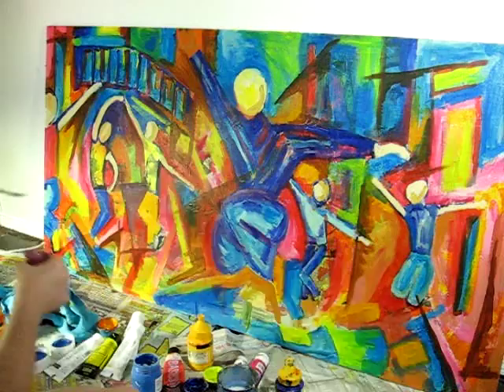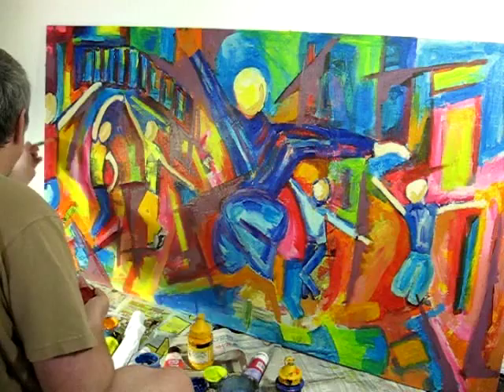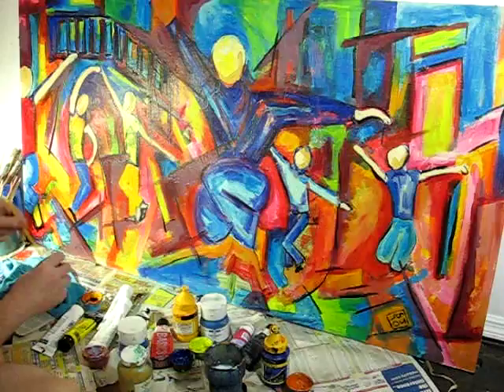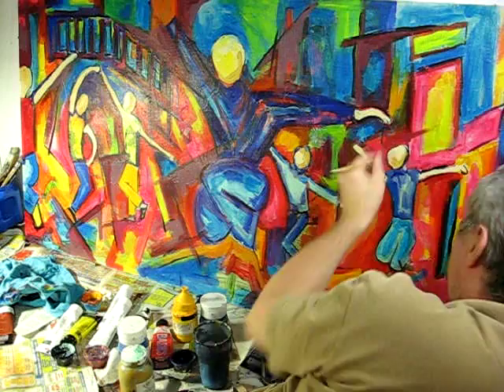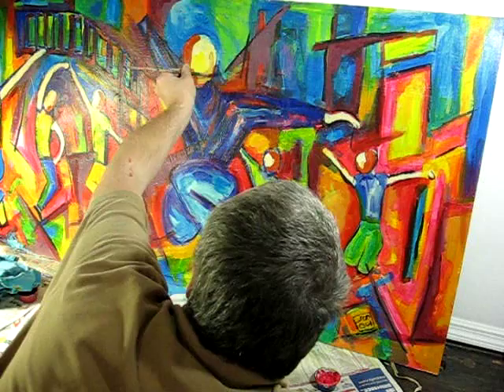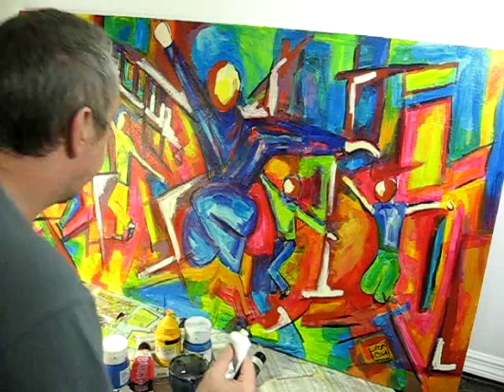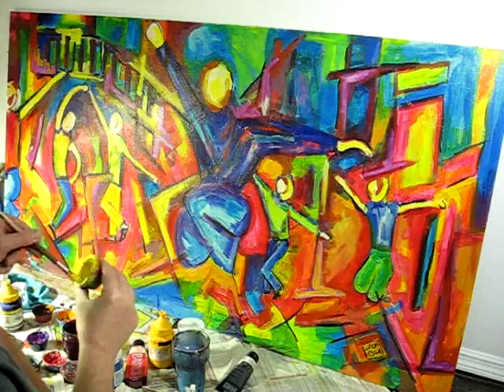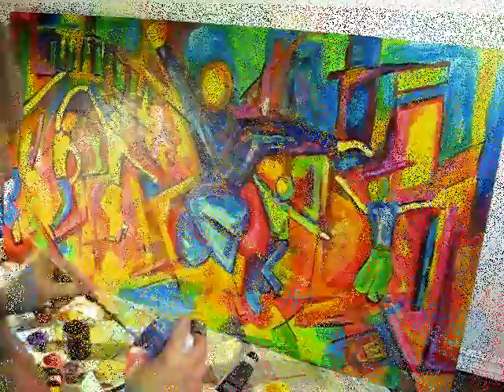Building a Painting - Part 3 of 3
The final part in the series covering the contemporary  painting of a large image with commentary by Steve Johnson